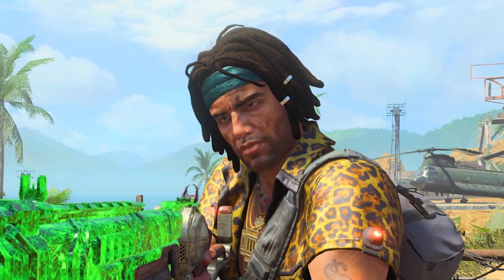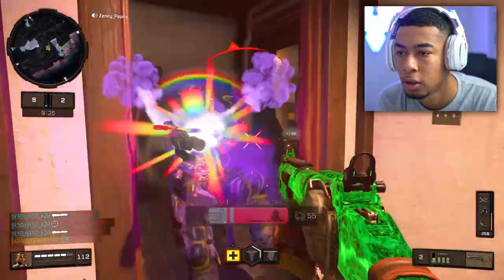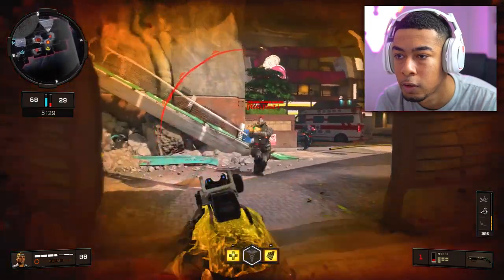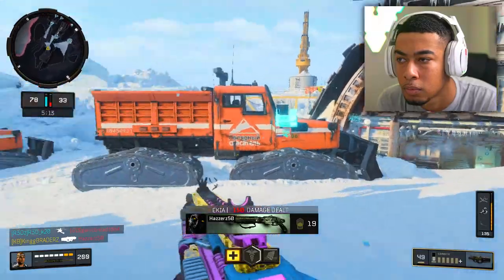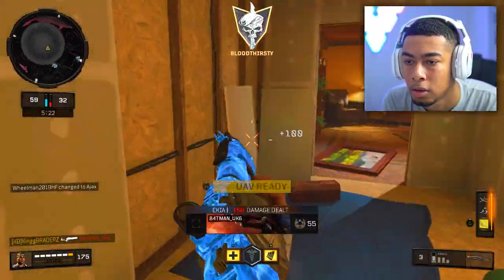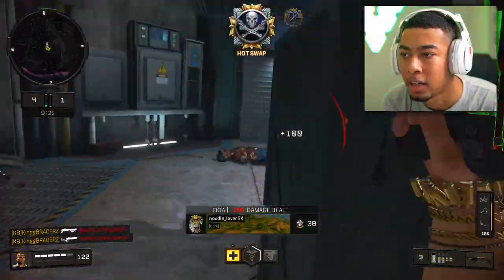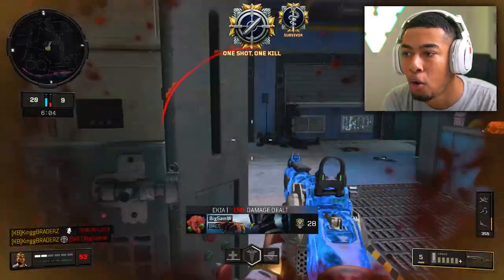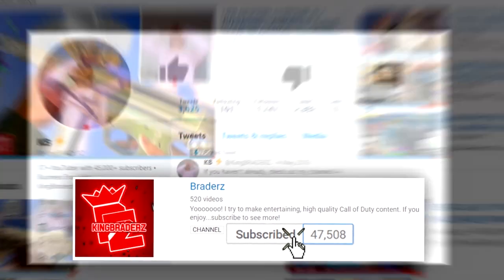DOUBLE PUMP in Black Ops 4..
Double Pump with ARGUS!